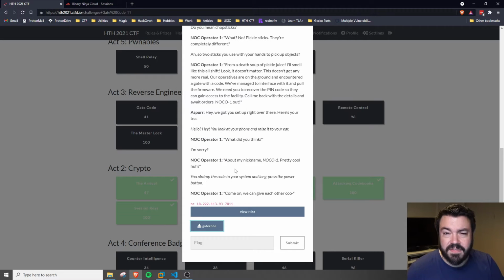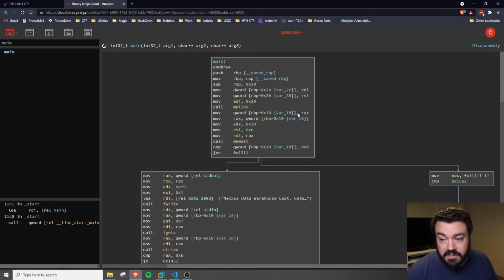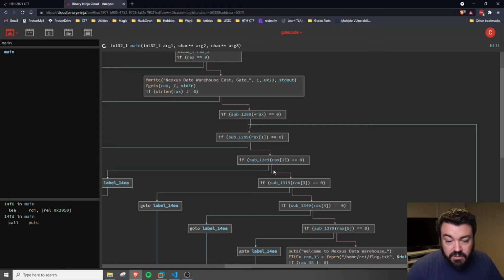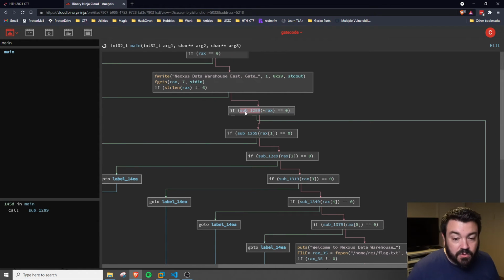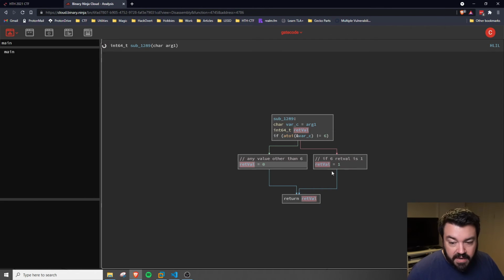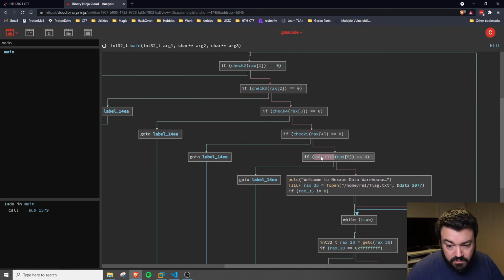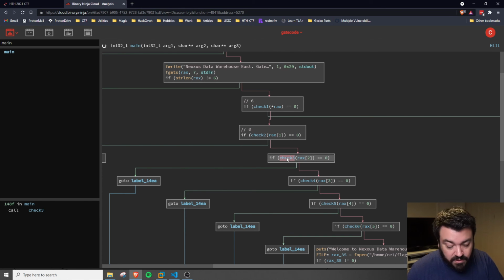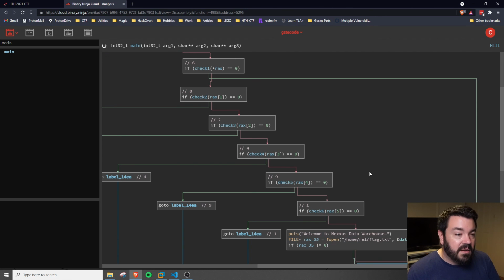HTH CTF 2021 - RE 1: Gatecode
This is the first reverse engineering challenge of the 2021 Hackers Teaching Hackers CTF.